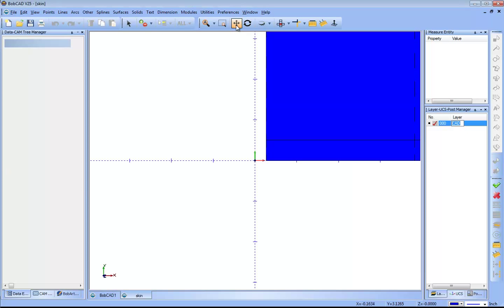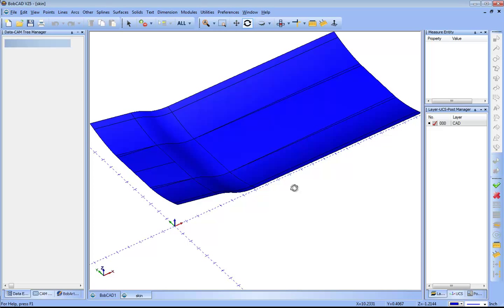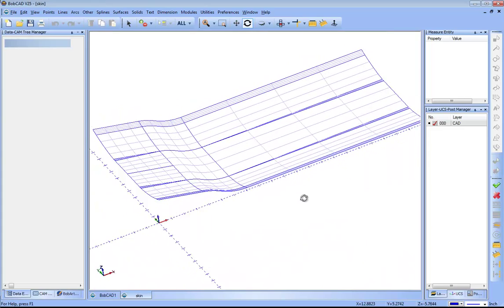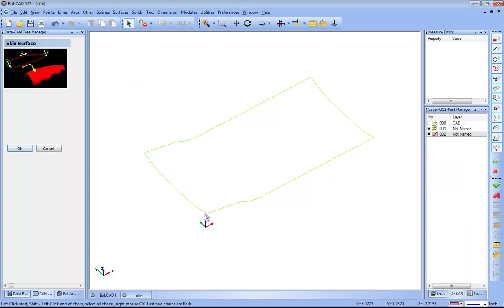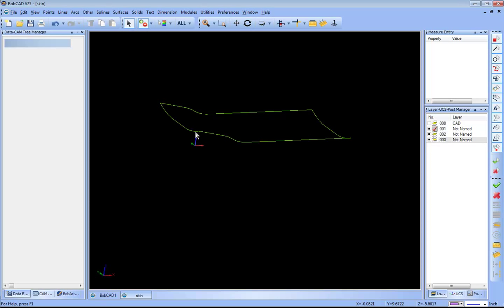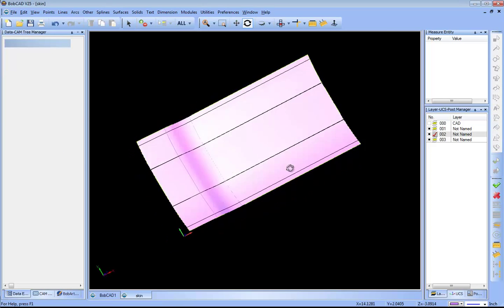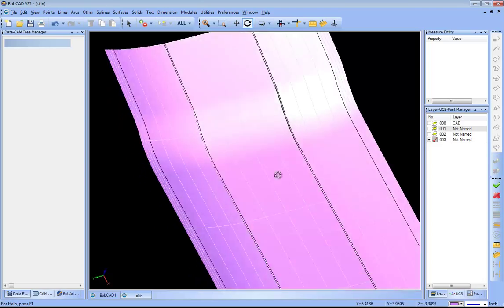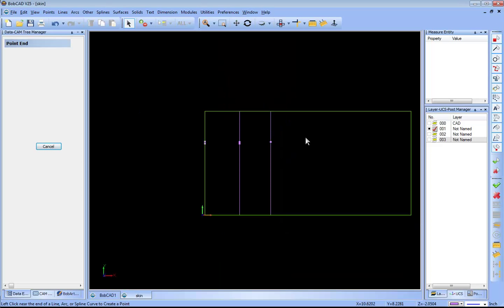Offset Surface with BobCAD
This BobCAD After Dark video shows how to use the offset surface feature to be used for tooling.  I talk about surface normals and viewing options, and also review the skin command.

If you need to send me something use this address:

    BobCAD-CAM, Inc.
    Attn:  Al DePoalo
    28200 U.S. Highway 19 N.

Al DePoalo